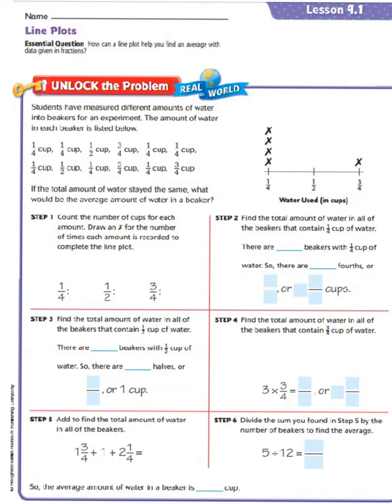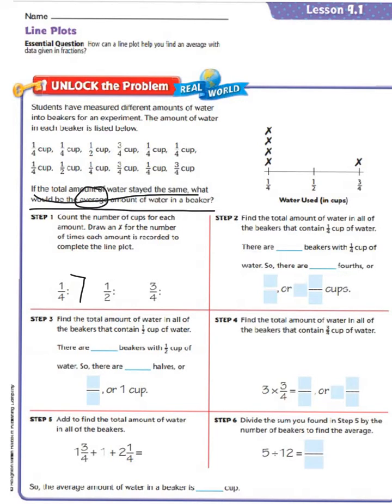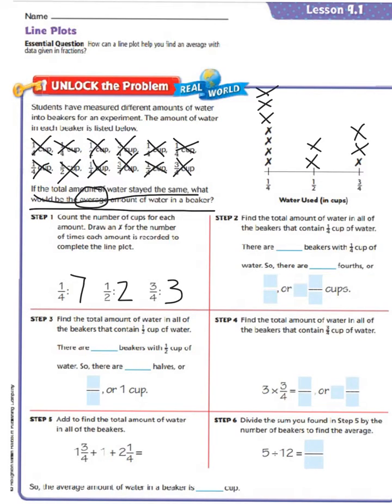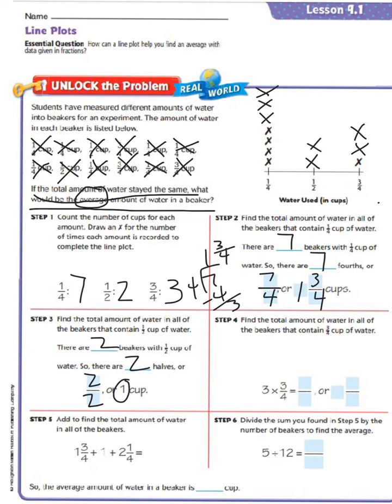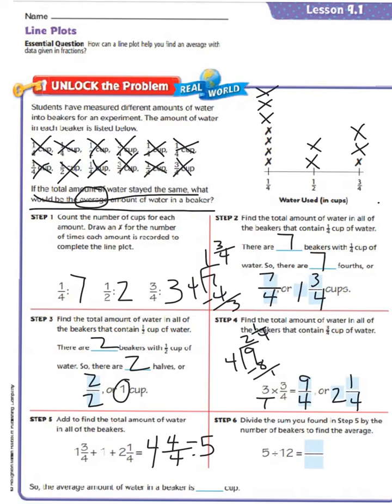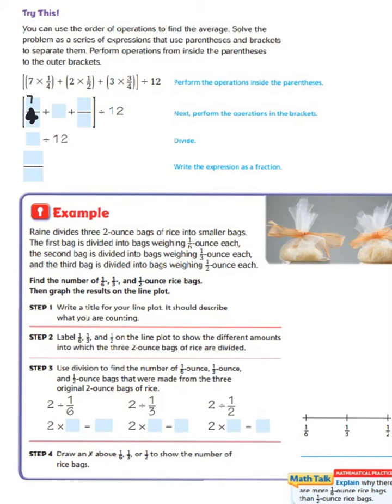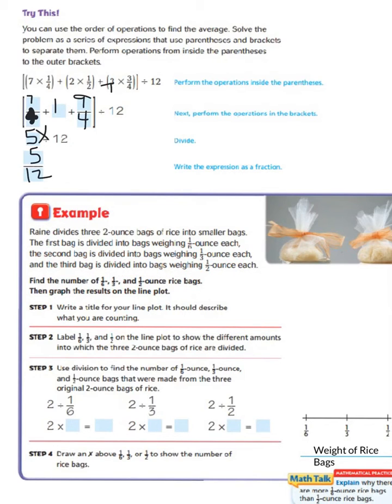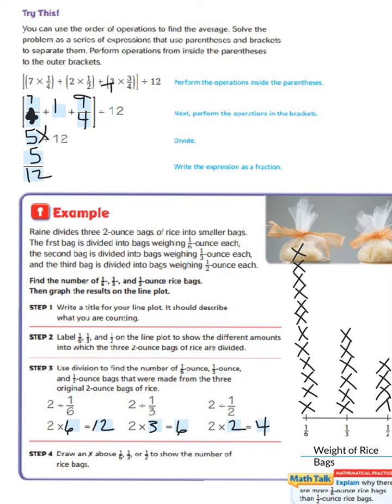Lesson 9.1 Line Plots